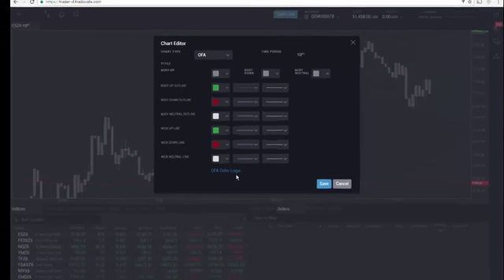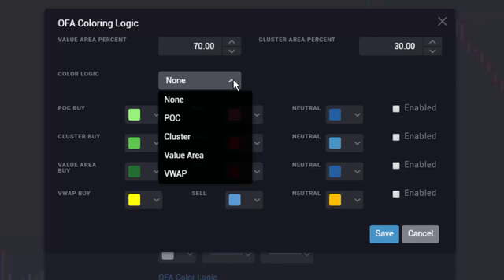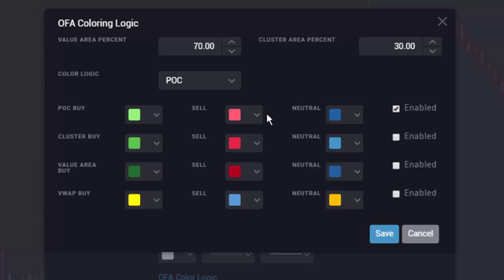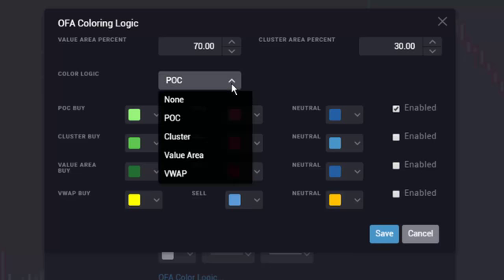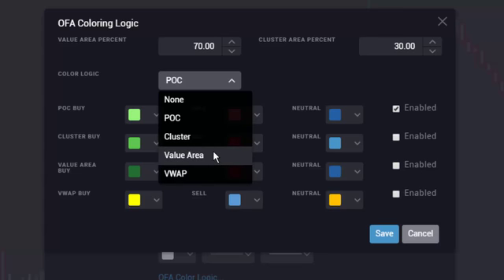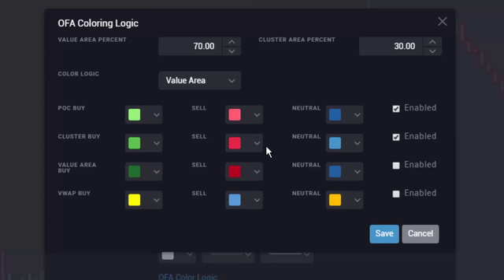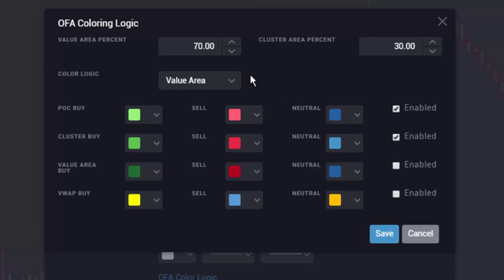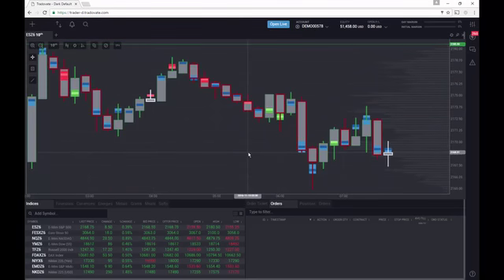2 Color Logic Settings 648857183